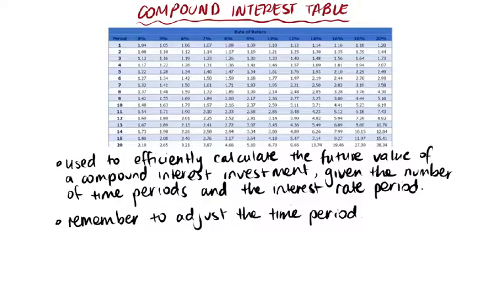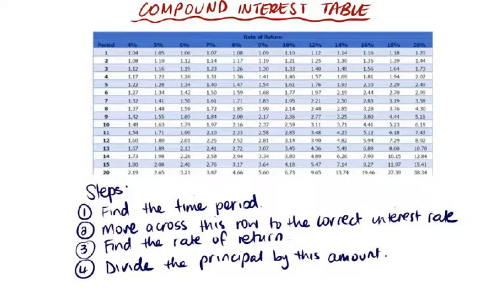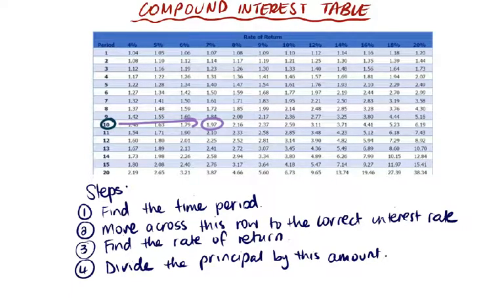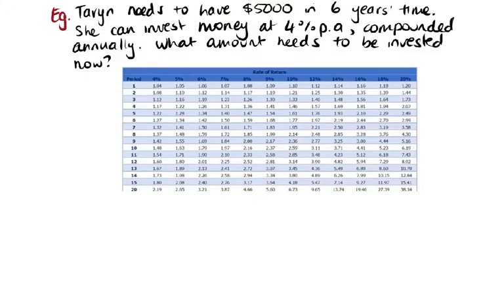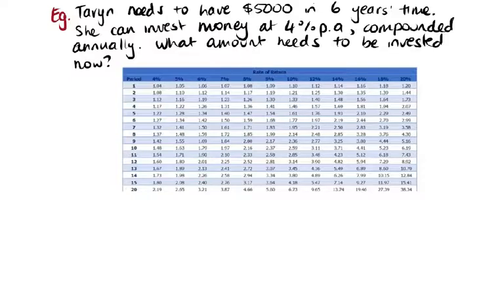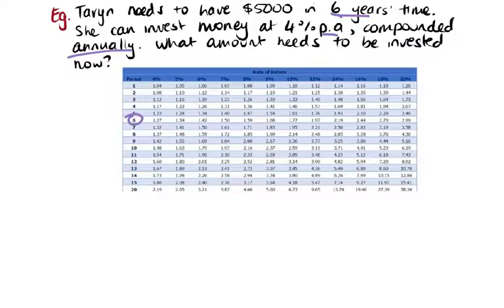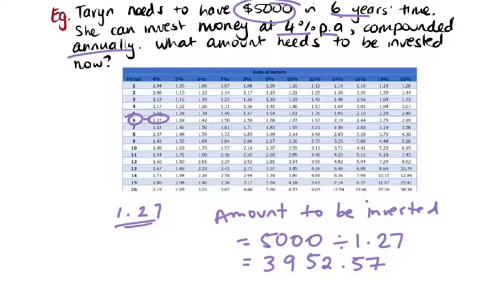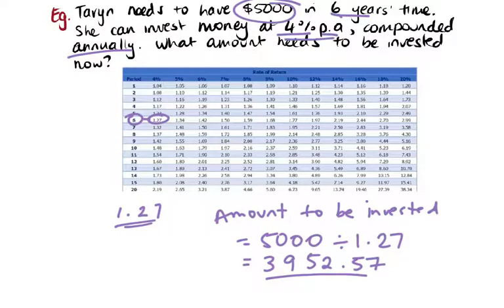Year 12 Math - Compound Interest Table